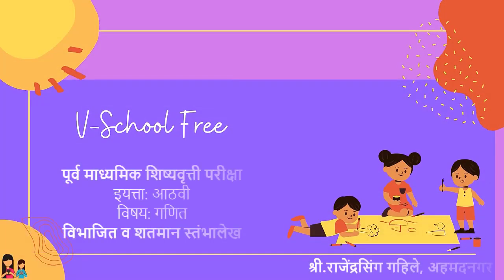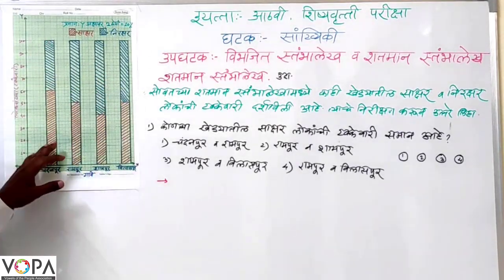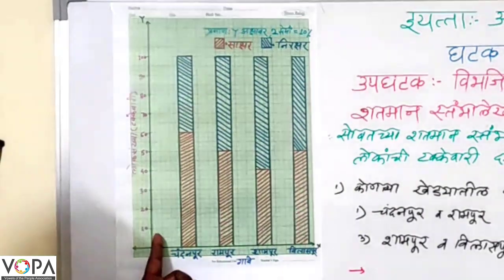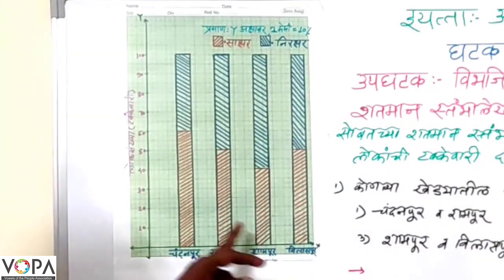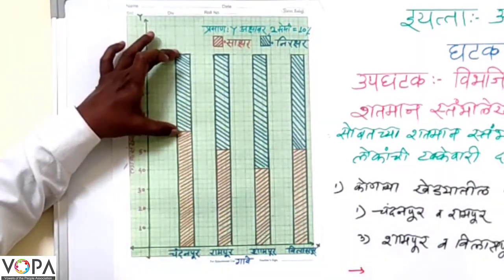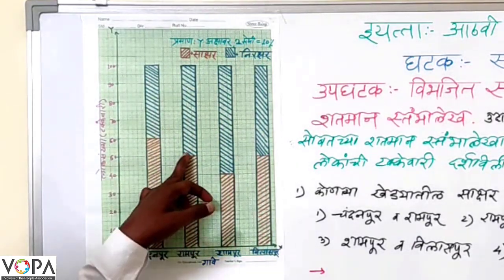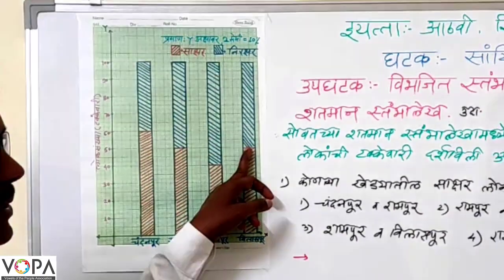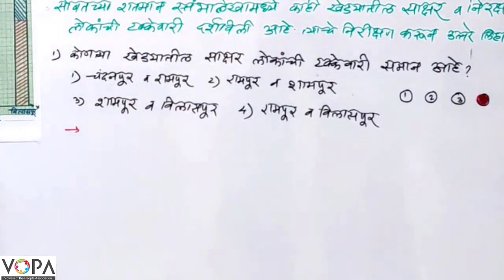८ वी । शिष्यवृत्ती । गणित । विभाजित व शतमान स्तंभालेख । V6 | V-School